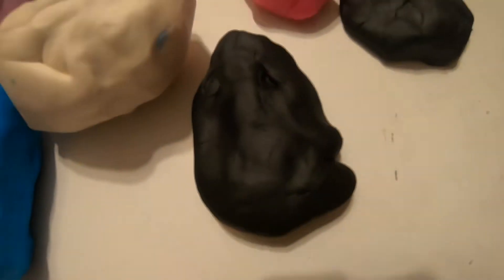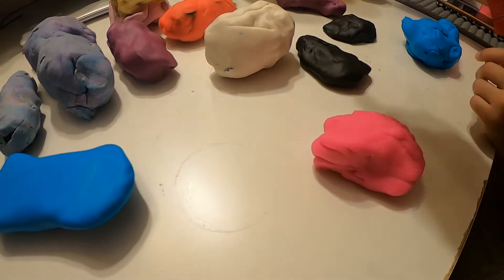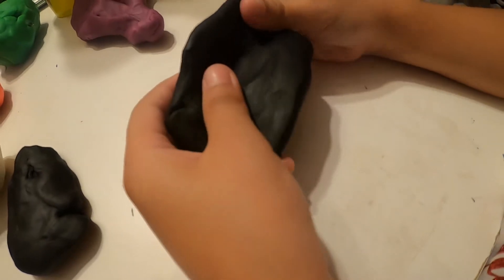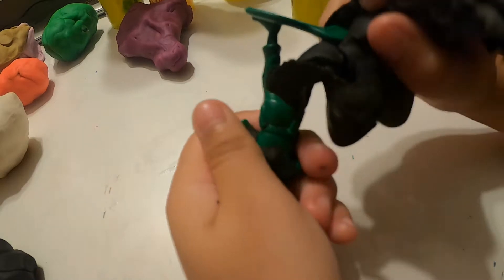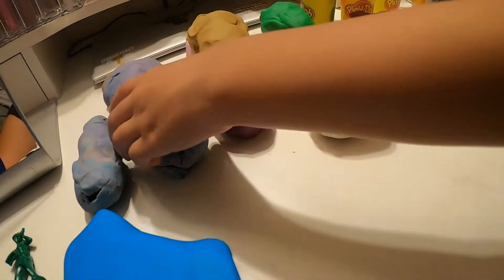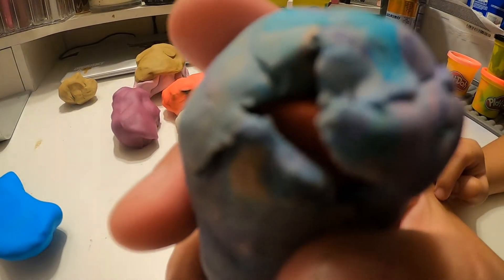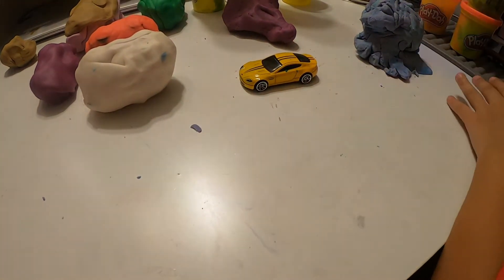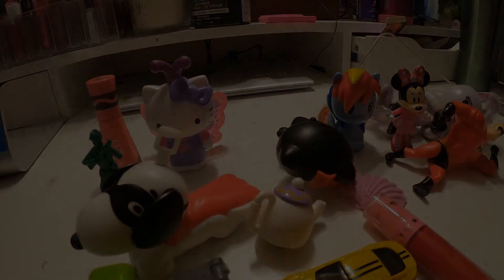Play Doh Mystery Toy Surprise Challenge Part 1!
Come see what toys are inside these hidden Play Doh!